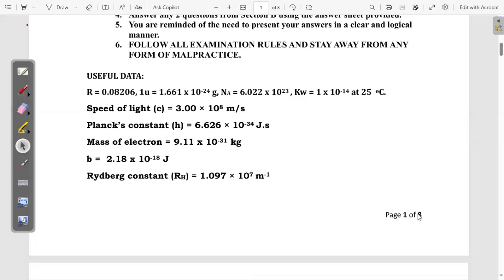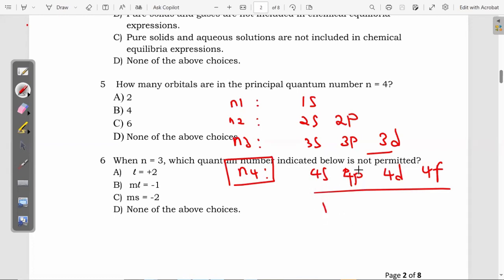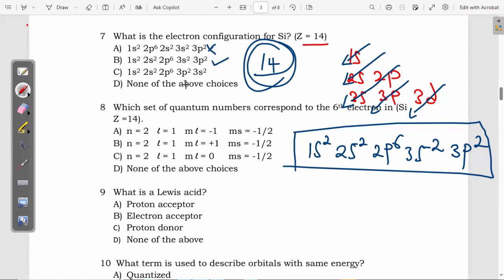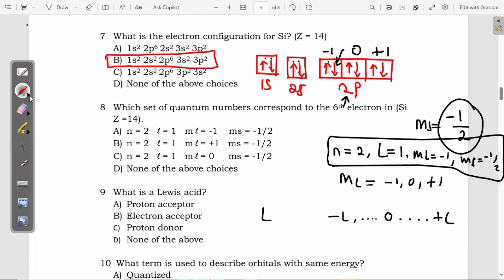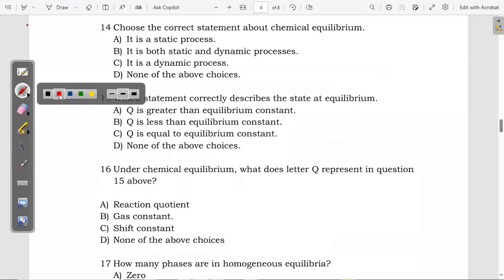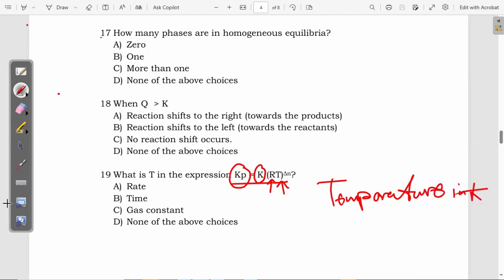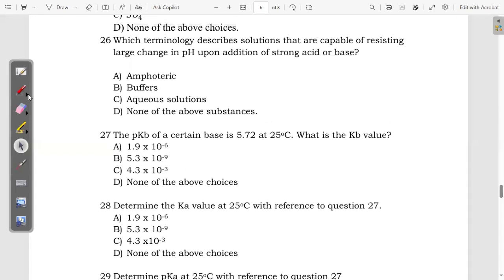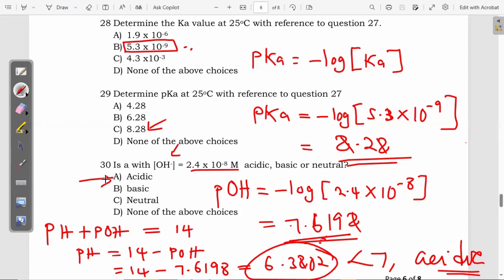CHEMISTRY 2025 JANUARY TEST 2 SOLVED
In this video we discuss QUESTIONS ON ATOMIC STRUCTURE , BUFFERS SOLUTIONS AND CHEMICAL EQUILIBRIUM